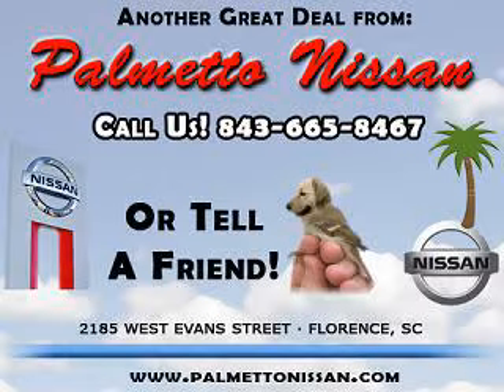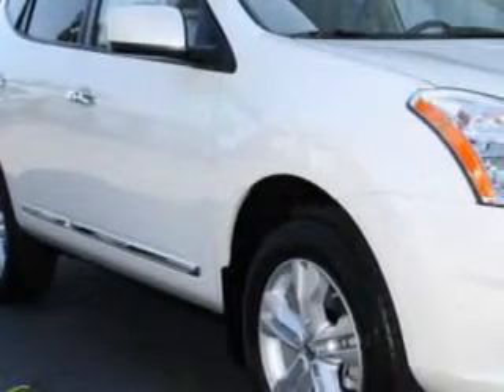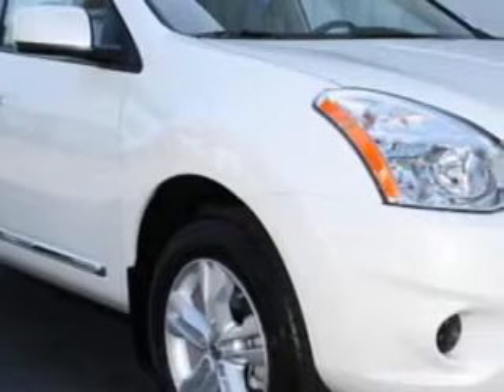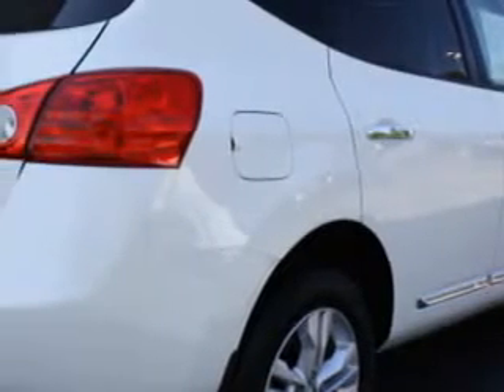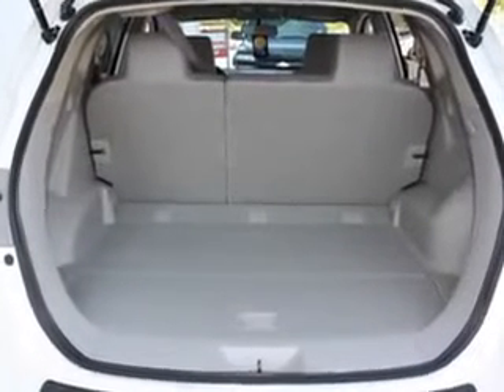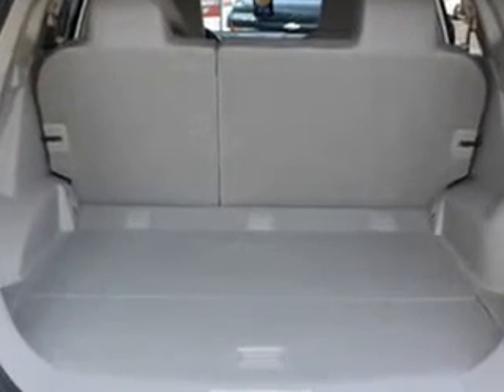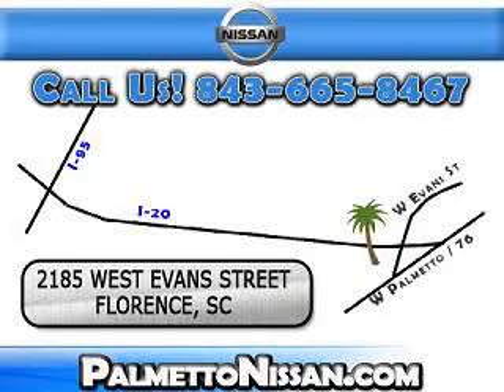Nissan Rogue, Palmetto Nissan- Florence, SC 29501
Nissan Rogue, Palmetto Nissan- check out this Pearl White 2012 Nissan Rogue, equipped with a 4 Cyl. engine  and an automatic transmission. enjoy an impressive 28 miles to the gallon on this great car with features like Tire Pressure Monitoring System, multifunction display, back up camera, fuel data display, on steering wheel audio and cruise controls, ambient light package, rear spoiler, front spoiler, 6 way power driver seat, and much more. Enjoy the drive and have peace of mind in this 2012 Nissan Rogue. see us at Palmetto Nissan today!
vin- JN8AS5MT7CW285561

Palmetto Nissan
2185 West Evans Street